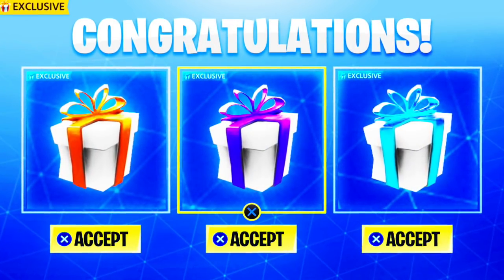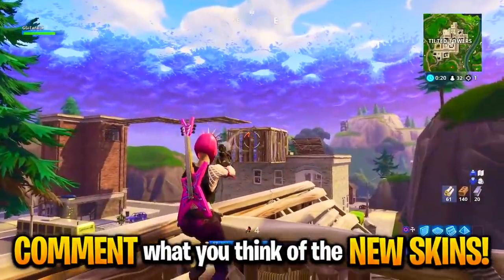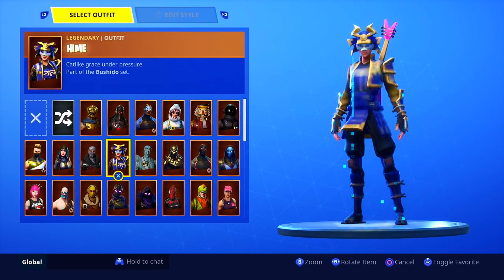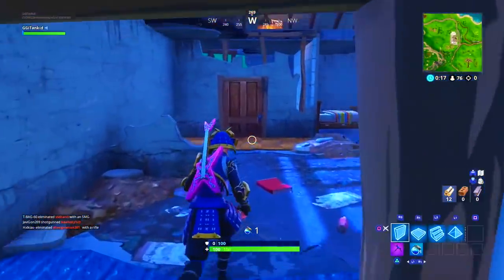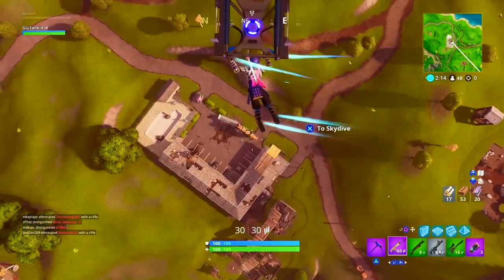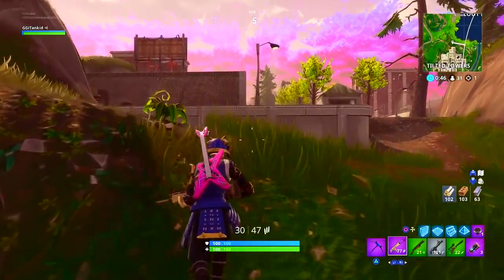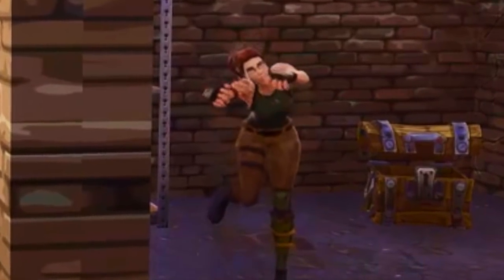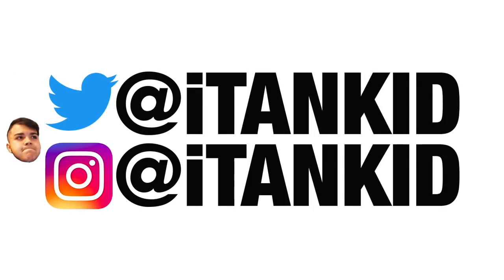*NEW* HOW TO GET FREE SKINS IN FORTNITE! (Fortnite Free Skin PS4)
HOW TO GET FREE SKINS IN FORTNITE! FREE SKIN PS4 PLUS PACK 3!
😎Support a creator code: iTankidYT